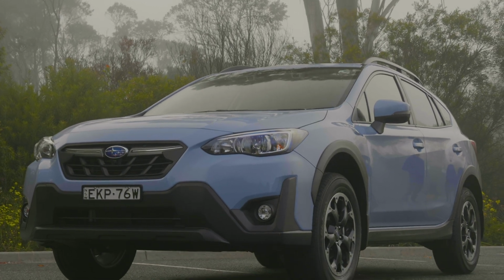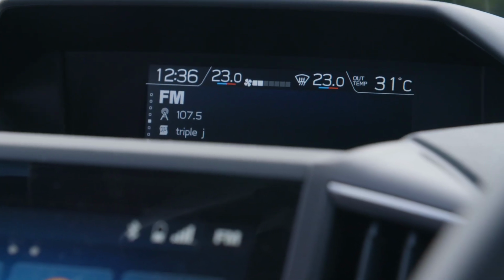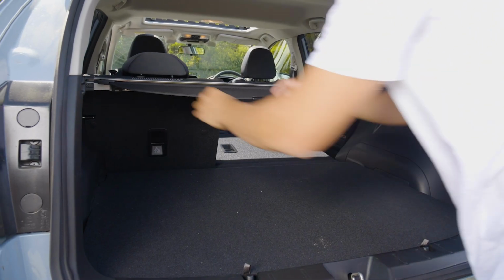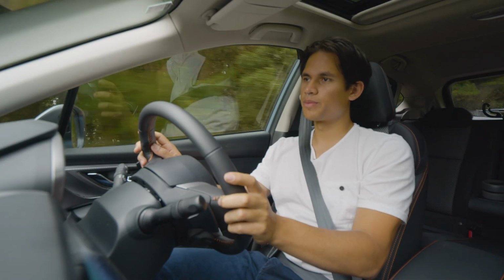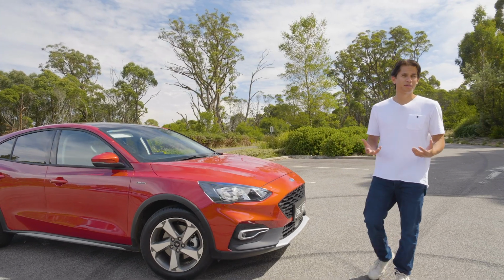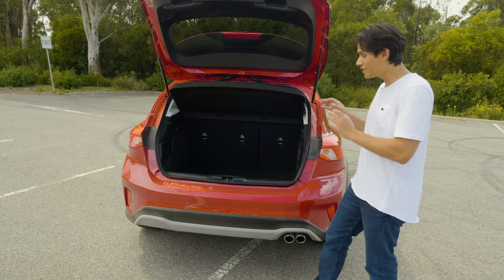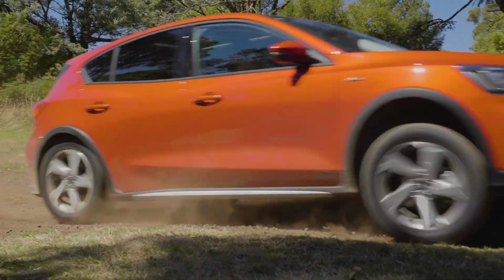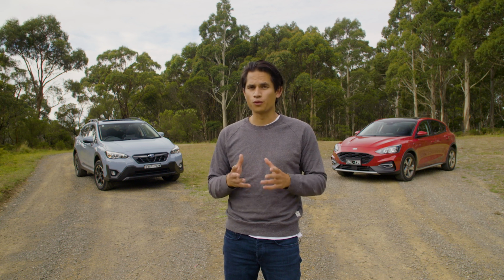Subaru XV v Ford Focus Active comparison | Wheels Australia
"The Ford Focus Active and Subaru XV want the same thing, buyers after a bit of SUV in their small hatchback. However, they go about it in different ways. The Focus Active has a three-cylinder turbo engine and front-wheel drive, while the Subaru relies on chunky styling and genuine all-wheel drive grip. So, with the showdown set, it's time to find out: what's the better crossover?"